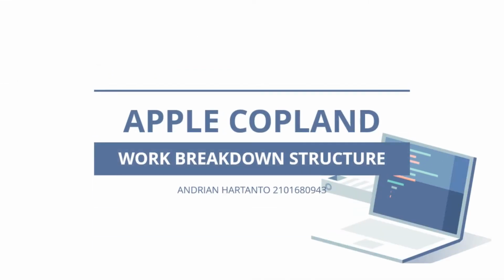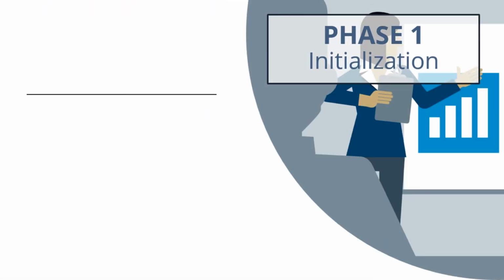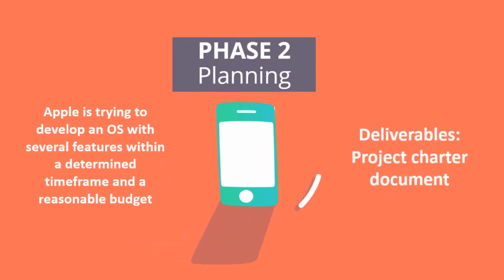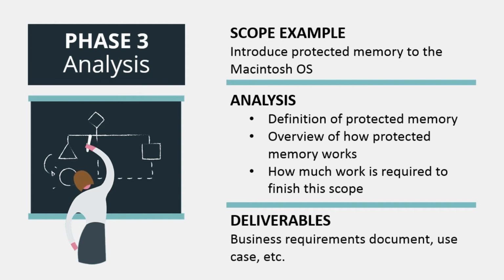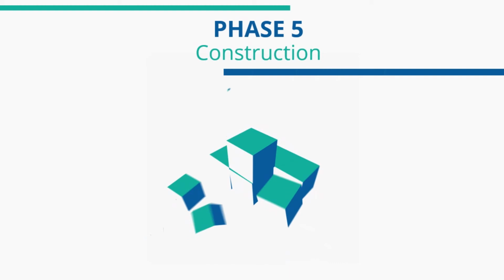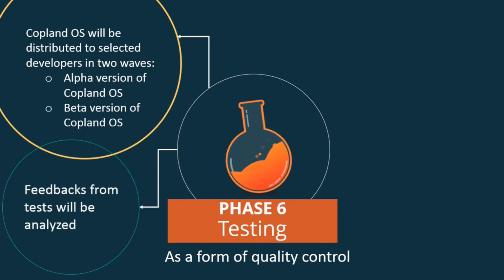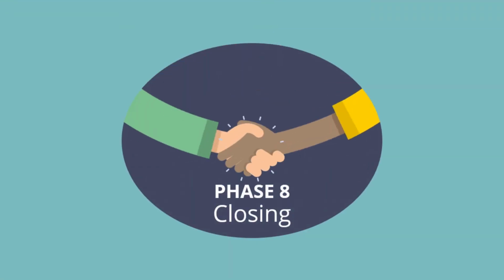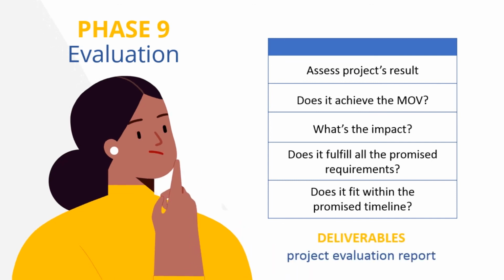ISPROJ - Group 7 - Work Breakdown Structure